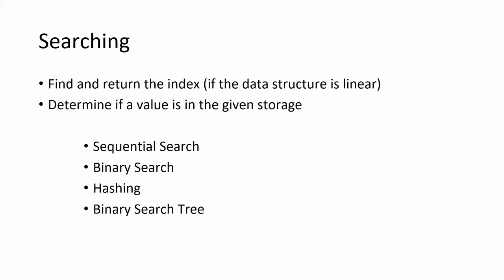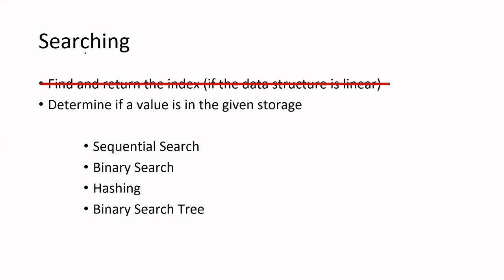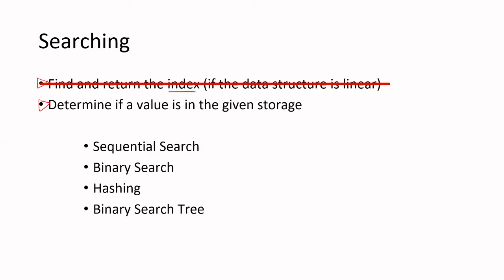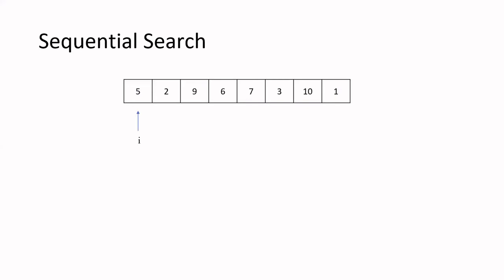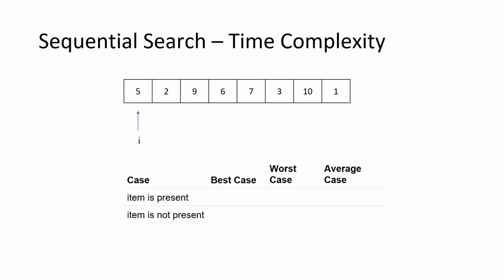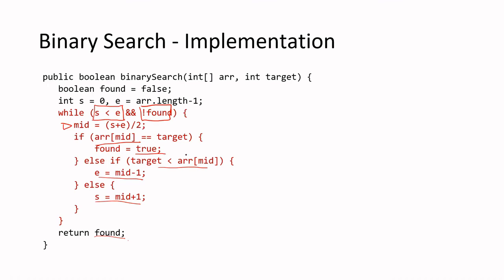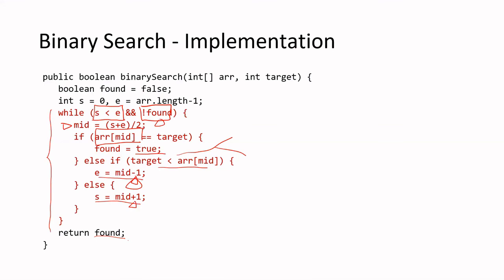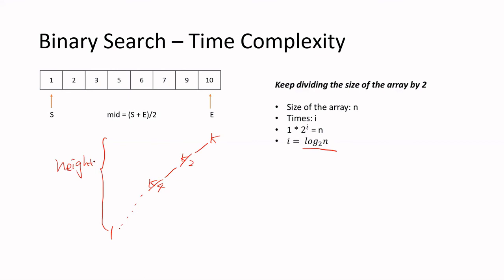Searching Algorithms: Binary Search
Binary search is a search algorithm that finds the position of a target value within a sorted array.

This video introduces the key concept of binary search and discusses its time complexity.